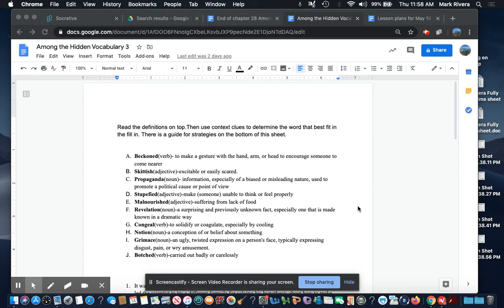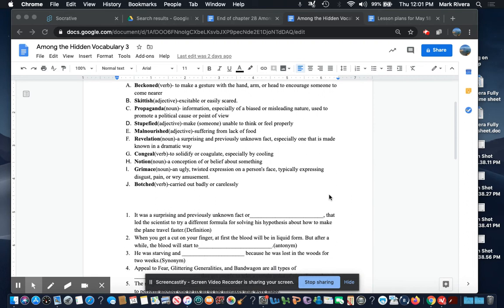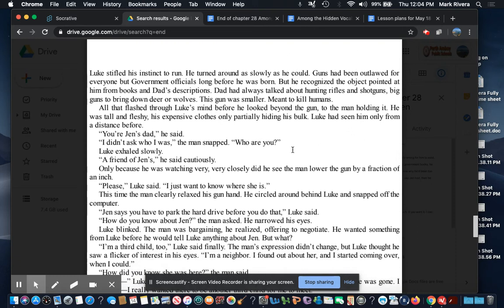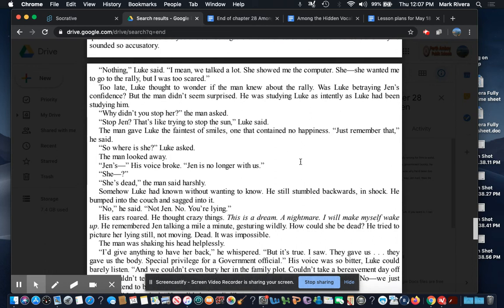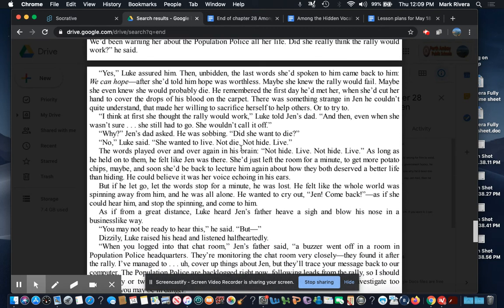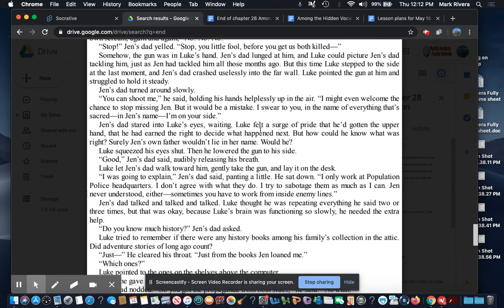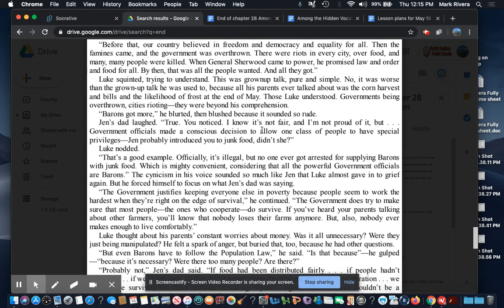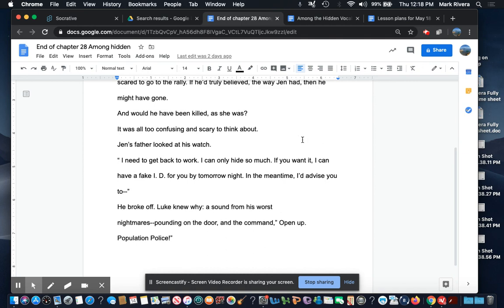Monday May 18 Vocab 3 Chap27/28